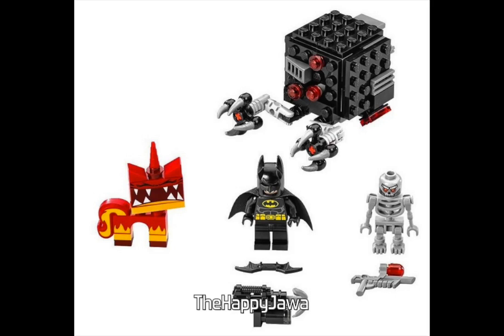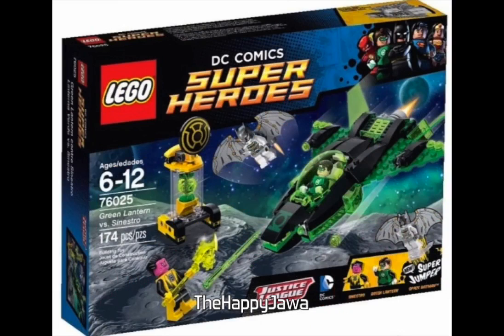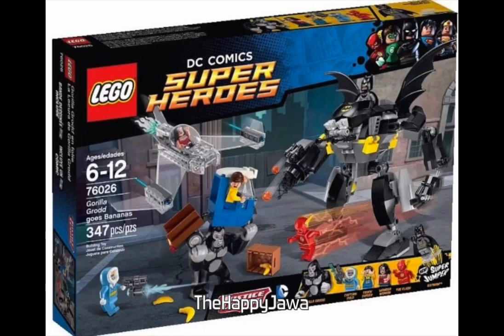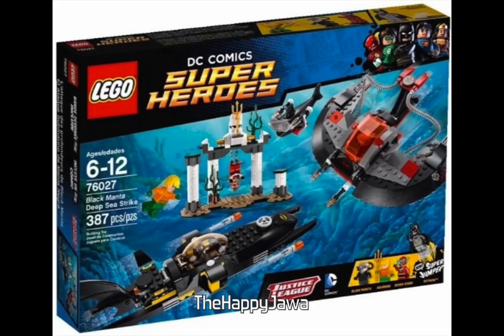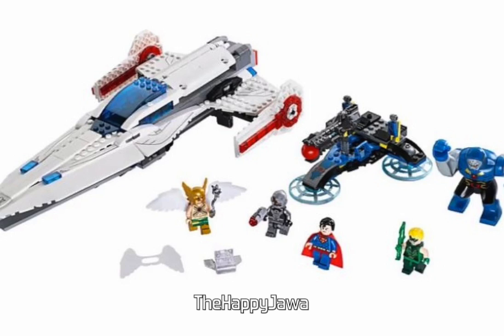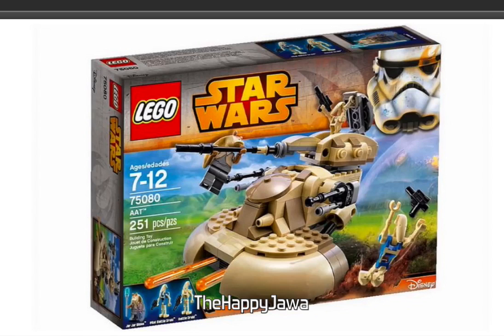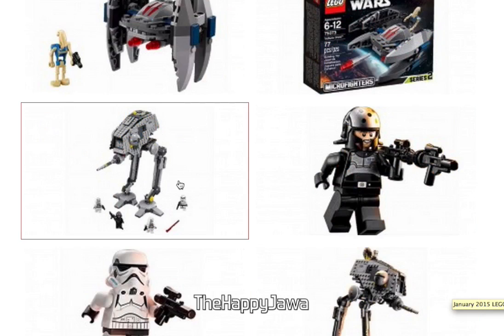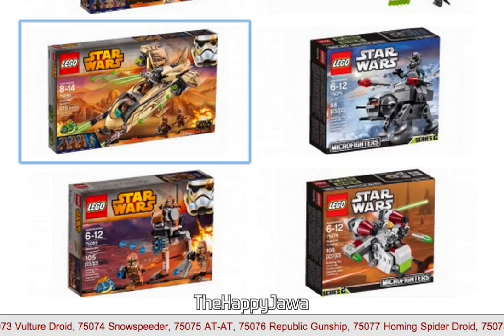LEGO 2015 SETS ANALYSIS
A look at the 2015 DC, Star Wars and LEGO Movie sets ENJOY!